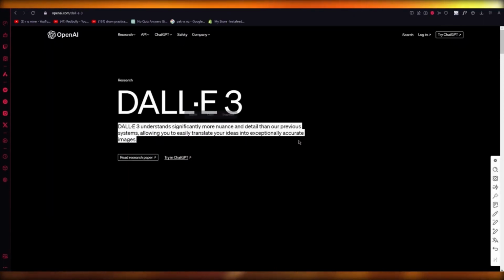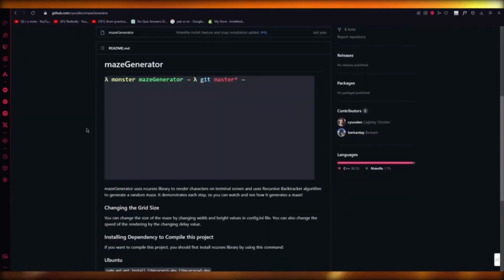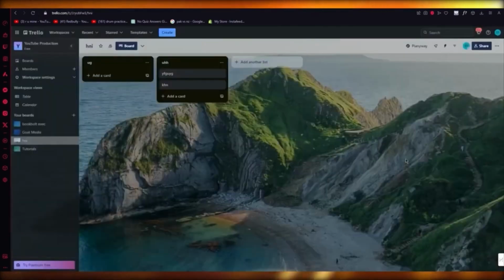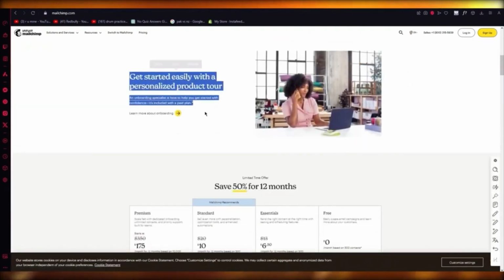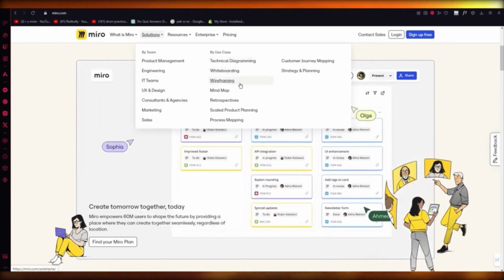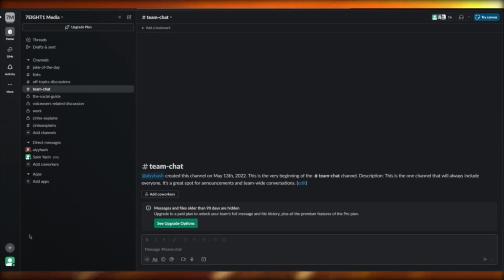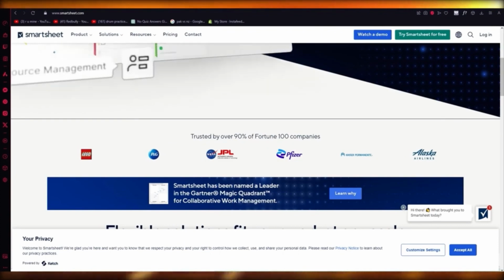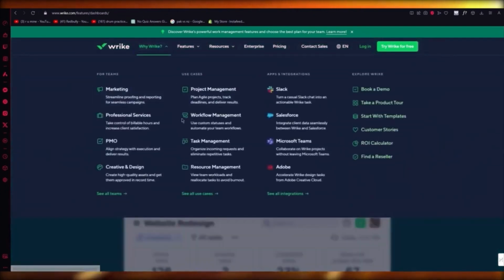Dalle 3 Tutorial for Beginners (2025) Full Guide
In this video you will learn how to use dalle 3 and everything about dalle 3 and dalle 3 tutorial as well as chatgpt dalle 3 and dalle 3 chatgpt. In this instructional video, you will discover how to utilize DALL·E 3, gaining insights into its features and functions. The tutorial covers everything related to DALL·E 3, providing step-by-step guidance. Additionally, the video explores the use of ChatGPT with DALL·E 3.

📚Elon Musk's Secrets to Success:

📚Maximize Results with GPT-3: